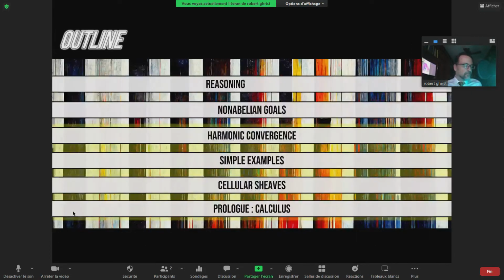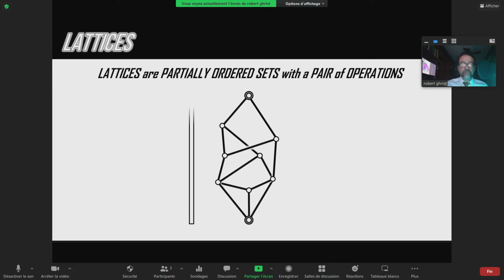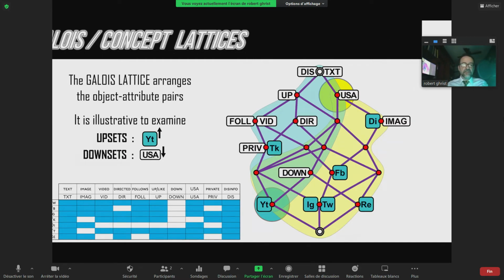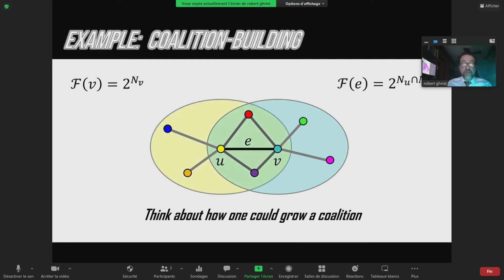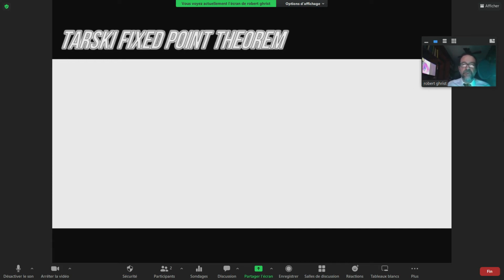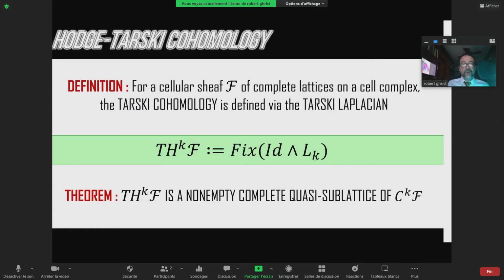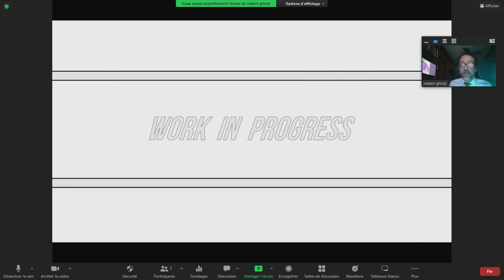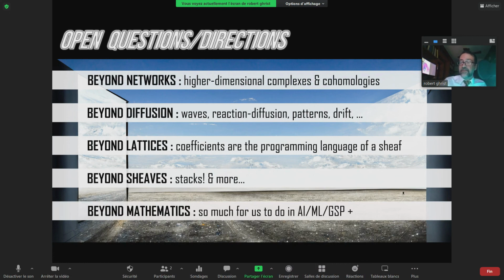Lecture 3/3 by Robert Ghrist @YTM 2022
Robert Ghrist
2022 YTM Meeting

Cellular Sheaves, Cohomology, & Applications

This mini-course will provide a self-contained introduction to cellular sheaf theory and its applications. Sheaves are data structures over spaces, and, like spaces, they have a natural cohomology theory which characterizes qualitative features. Cellular sheaves are especially simple to work with, making them easy both to learn and to use. After introducing the basics of cellular sheaf theory, a number of applications will be given, from topological data analysis to optimization, modelling social dynamics, distributed consensus, and more. These applications will be seen to prompt several interesting new theoretical issues and challenges for defining sheaf cohomology with nonabelian coefficients. There are no prerequisites for the course other than basic simplicial or cellular homology and cohomology. In particular, sheaf theory is not required: we will develop everything needed in the mini-course. It might help to have seen persistent homology in the context of topological data analysis (for which there are numerous survey papers and texts).
Cellular Sheaves, Cohomology, & Applications This mini-course will provide a self-contained introduction to cellular sheaf theory and its applications. Sheaves are data structures over spaces, and, like spaces, they have a natural cohomology theory which characterizes qualitative features. Cellular sheaves are especially simple to work with, making them easy both to learn and to use. After introducing the basics of cellular sheaf theory, a number of applications will be given, from topological data analysis to optimization, modelling social dynamics, distributed consensus, and more. These applications will be seen to prompt several interesting new theoretical issues and challenges for defining sheaf cohomology with nonabelian coefficients. There are no prerequisites for the course other than basic simplicial or cellular homology and cohomology. In particular, sheaf theory is not required: we will develop everything needed in the mini-course. It might help to have seen persistent homology in the context of topological data analysis (for which there are numerous survey papers and texts).